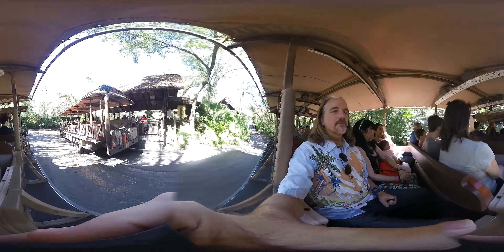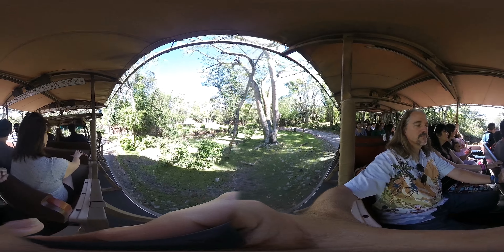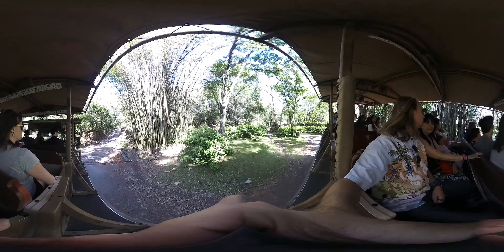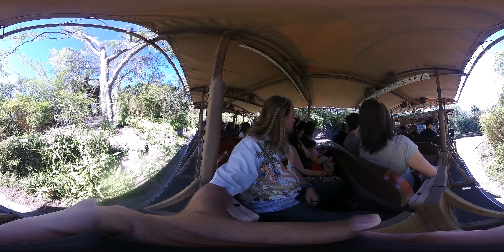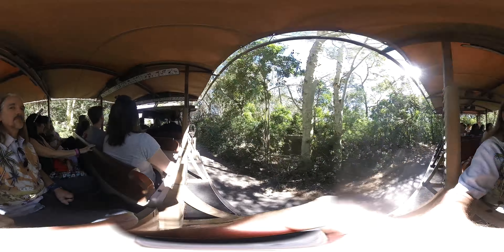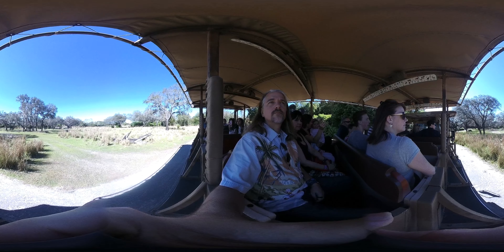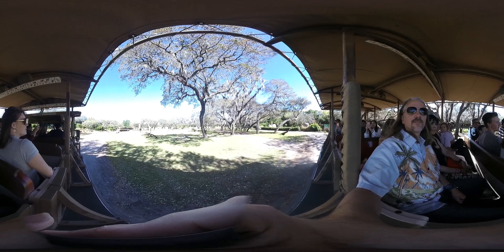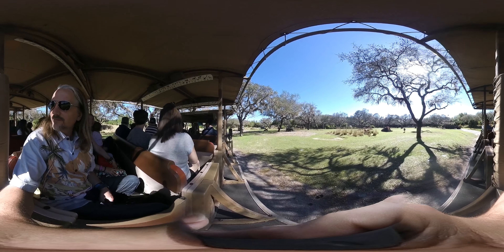Animal Kingdom in 360 Part-9A Safari 1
Part 1 (of 3) of the Safari Ride at Disney's Animal Kingdom.